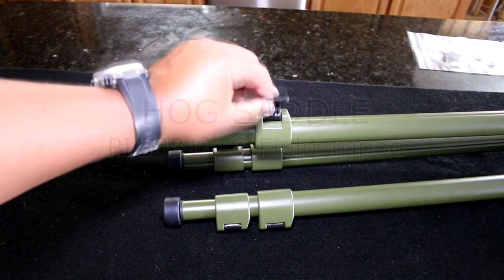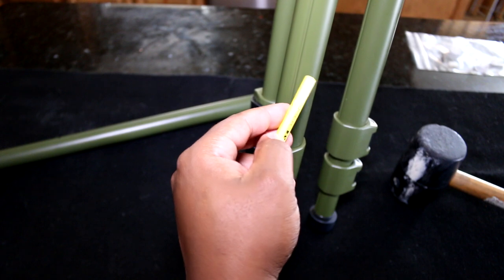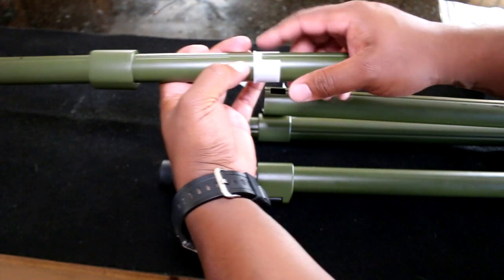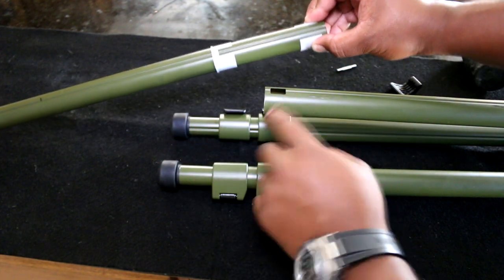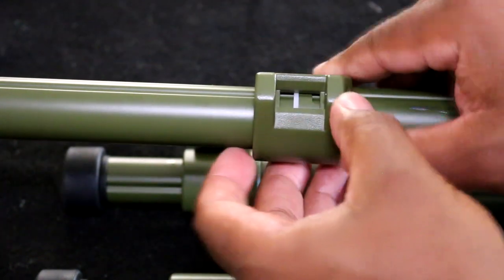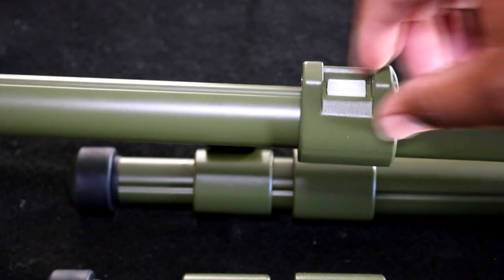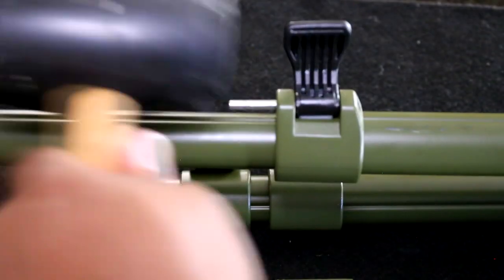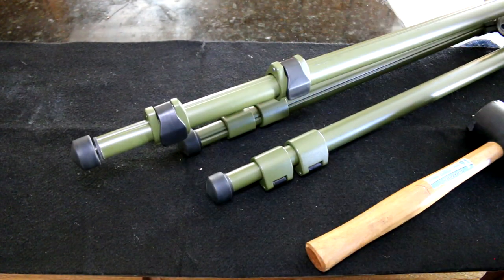Hog Saddle PIG0311-G Field Tripod Leg Stopper Replacement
How to fix the Hog Saddle PIG0311-G Field Tripod